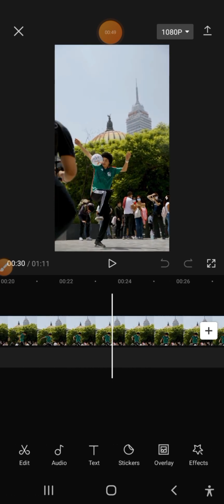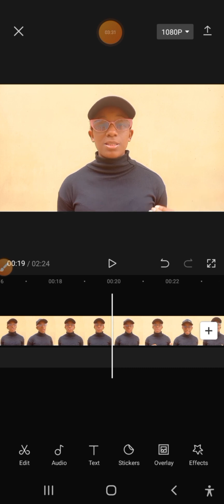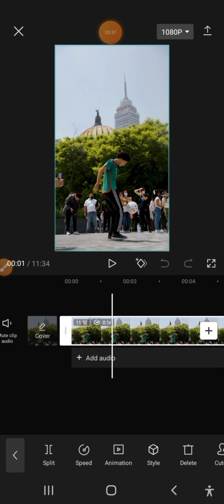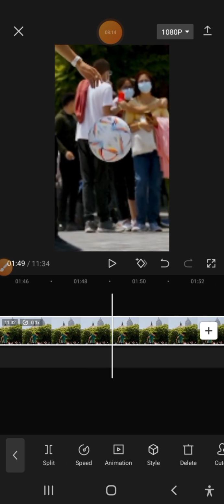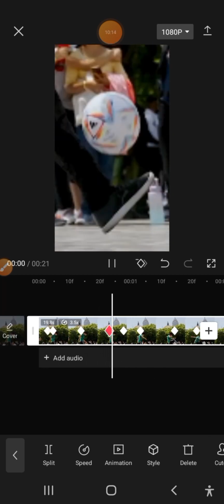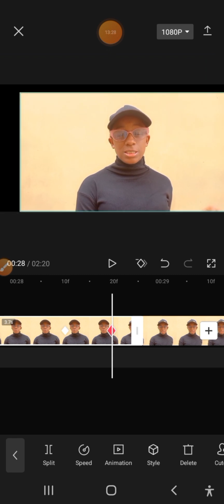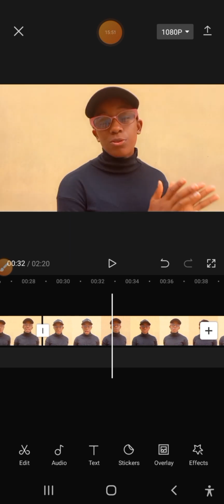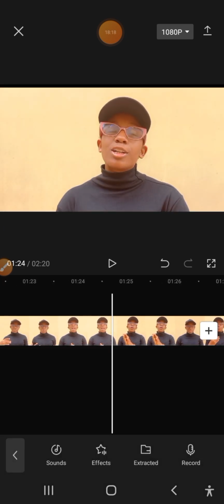How to create slow motion, motion track and make the camera follow you (Keyframe) in capcut.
Learn everything about these in this video.